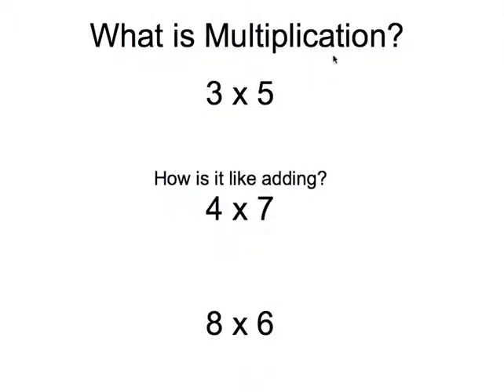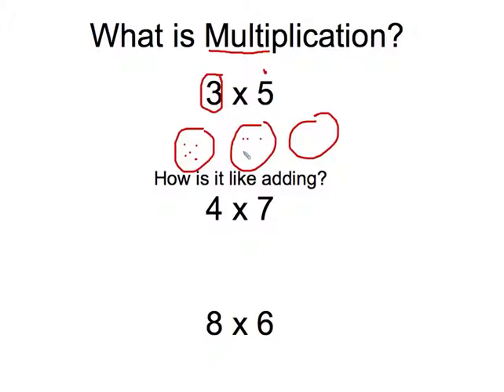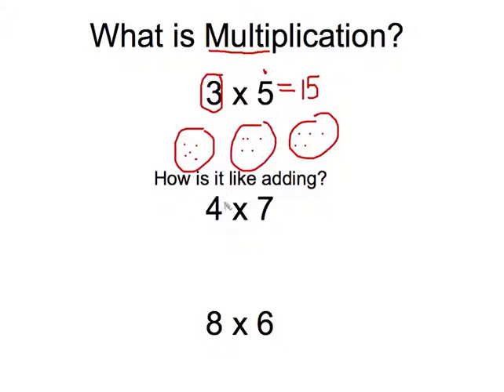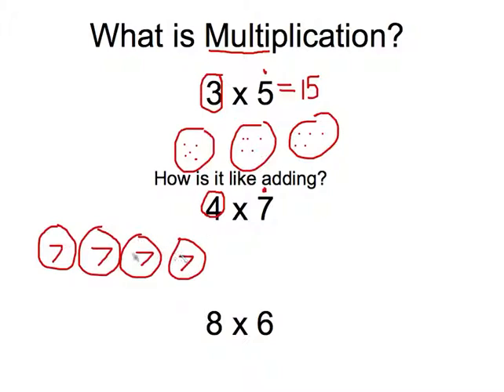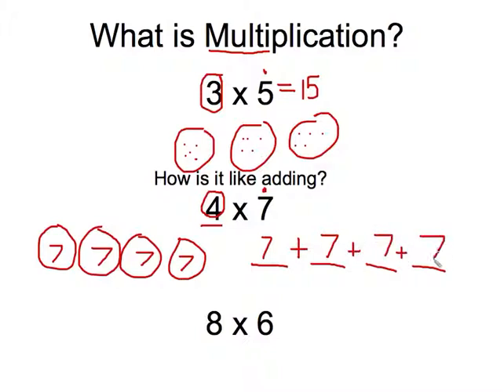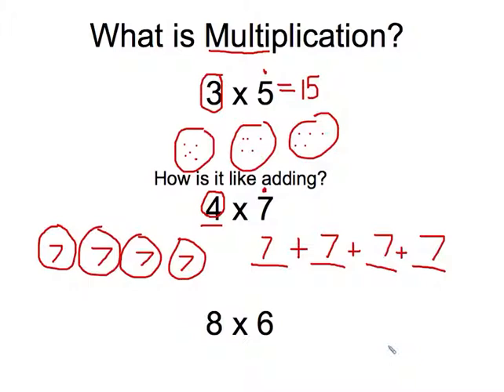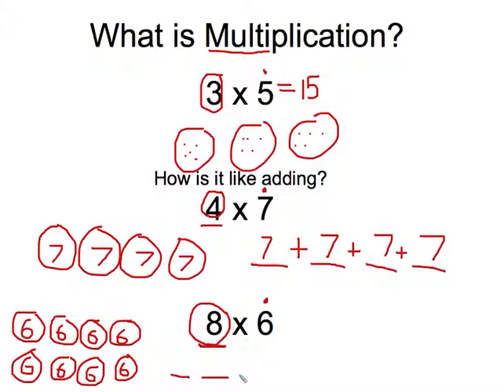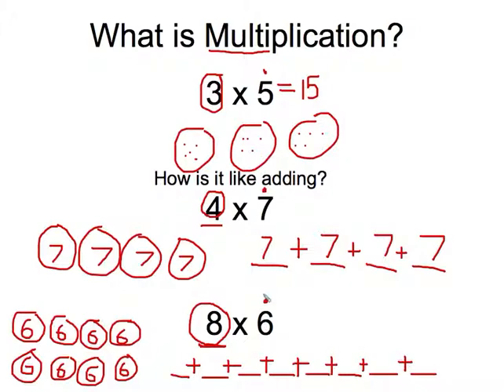Basics of Multiplication and Multiplication as Adding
This video describes the concept behind multiplication as repeated adding.  It also gives a concrete tip on how to draw out simple multiplication problems to help kids visualize